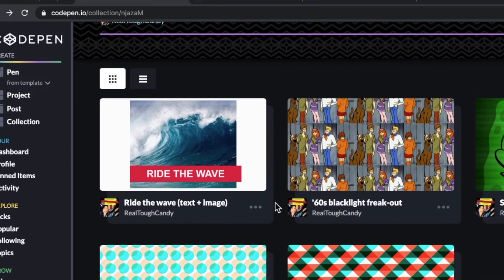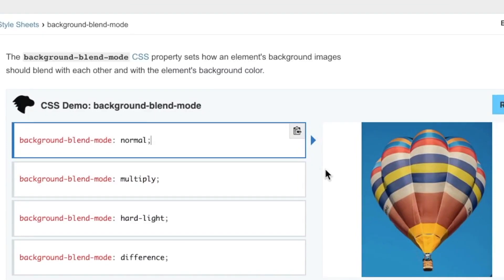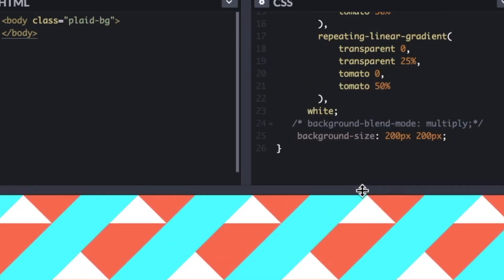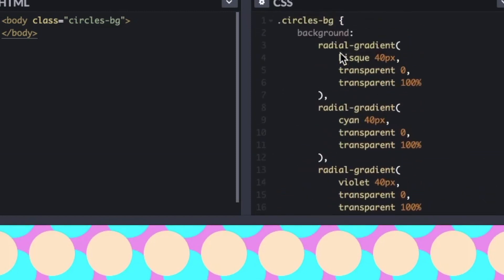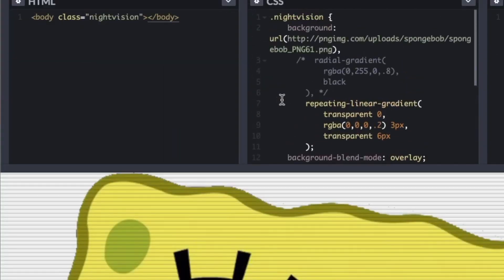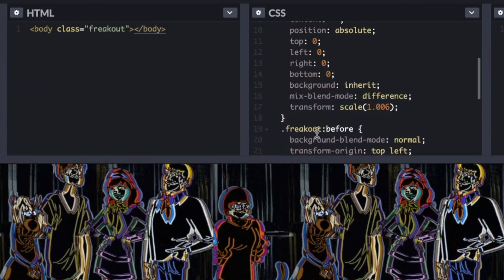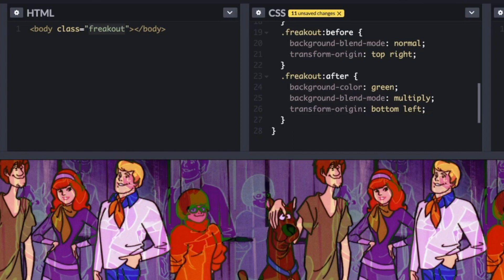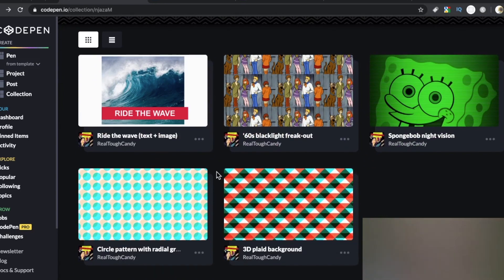Advanced effects with CSS background blend modes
CSS blend modes are taking the power of Photoshop and putting it into CSS.

Introduction -- 00:00
3D plaid background -- 01:53
Circle pattern -- 03:21
Night vision -- 04:46
Blacklight freak out -- 05:48
Mix-blend-mode example -- 07:27